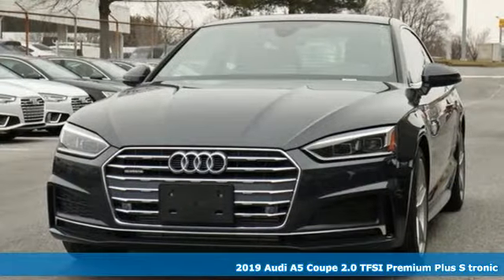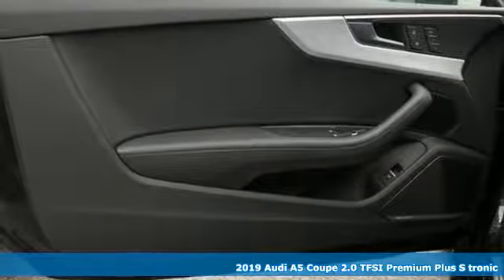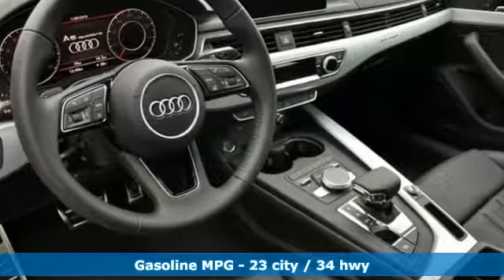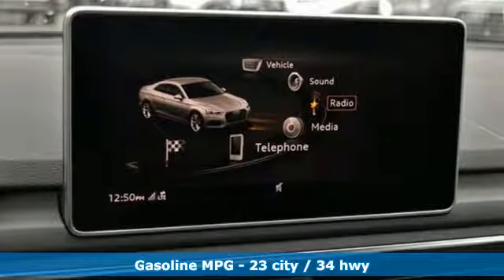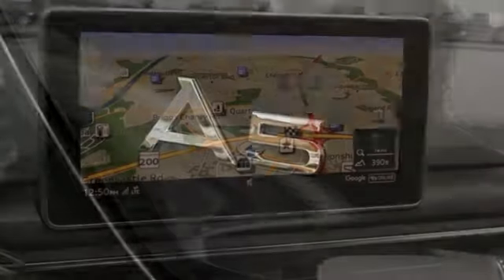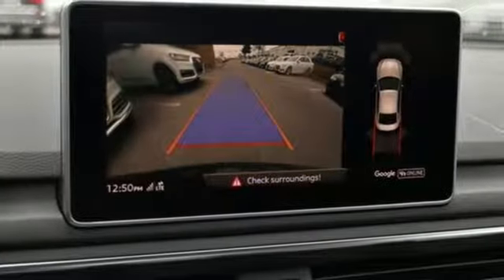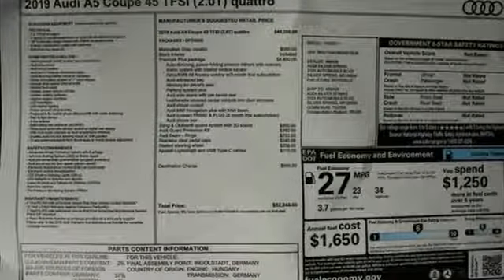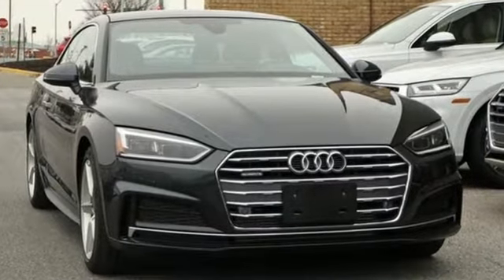New 2019 Audi A5 Silver Spring MD Washington-DC, MD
Year: 2019
Make: Audi
Model: A5
Engine: 2.0L 4-Cylinder TFSI
Transmission: 7-Speed Automatic S tronic
Color: Gray
Interior: Black
Stock #: W92149
VIN: WAUTNAF59KA019826

Address:
3151 Automobile Boulevard